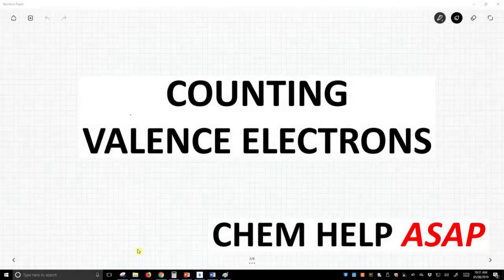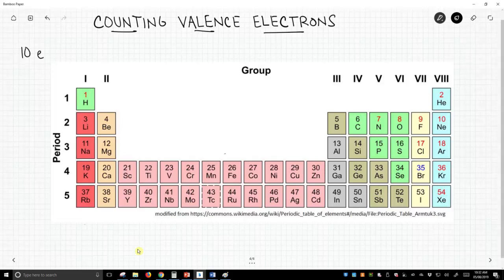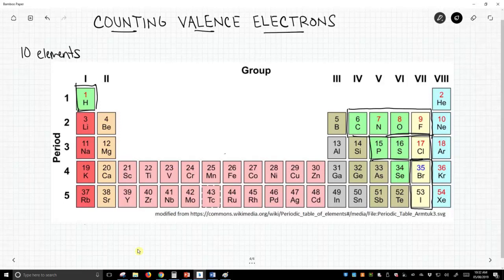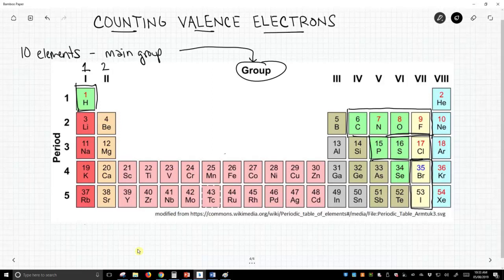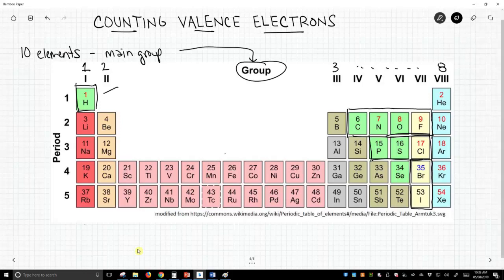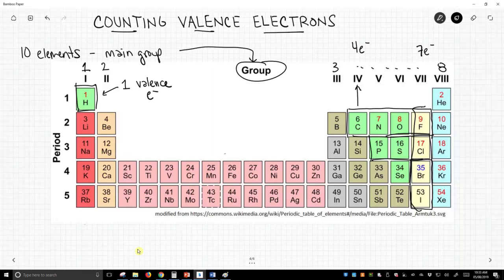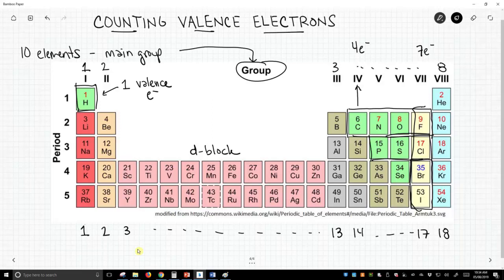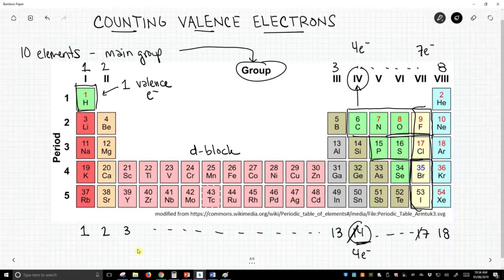counting valence electrons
With help from a periodic table, the number of valence electrons can be quickly determined as equal to the group number of the atom.  This fact holds true for periodic tables that list group numbers 1 through 8.  If the group numbers are listed as 1 through 18, then remove the tens place digit to determine the number of valence electrons.  This trick only works for the main group elements, which are the elements most commonly used by organic chemists.  Counting valence electrons is an important skill.